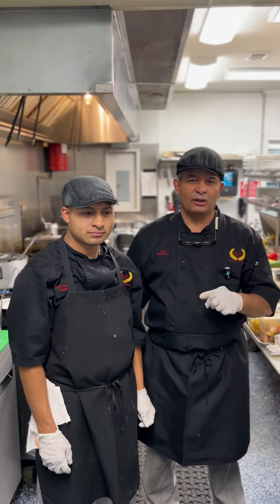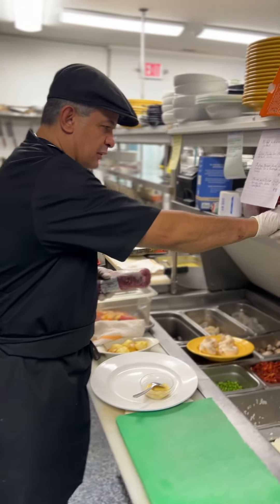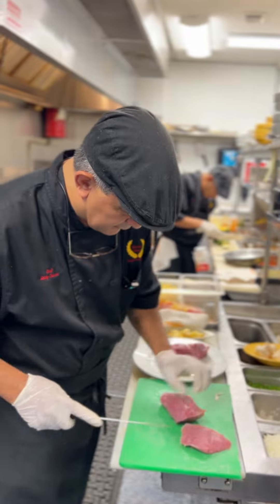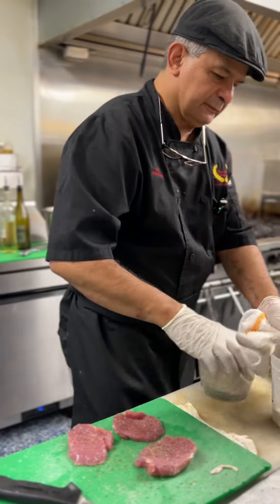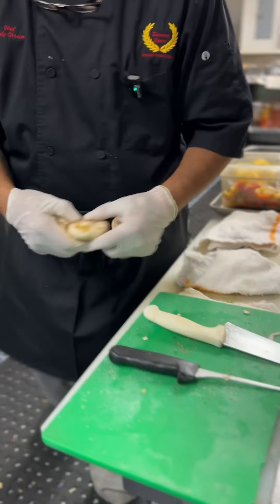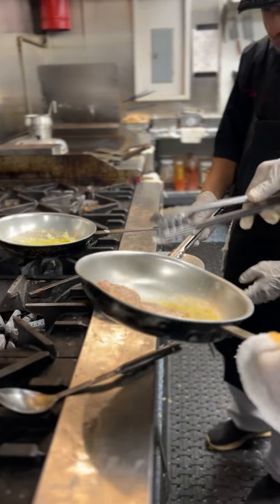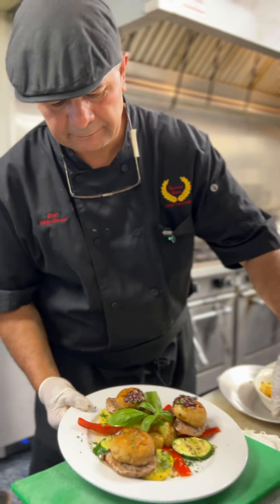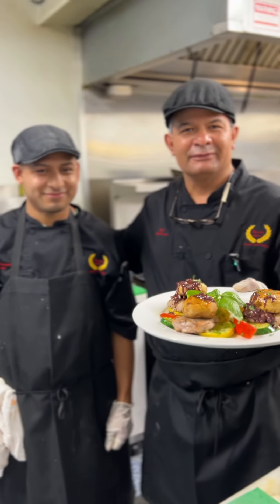Chef Eddys Chacon from Tuscany Bistro wants to show you what you can do with pork tenderloin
One of Eddy’s passions is to show you exactly what you need to do to make an amazing meal at home so tonight he actually went and bought a pork tenderloin right from the grocery store to show you exactly what you should do